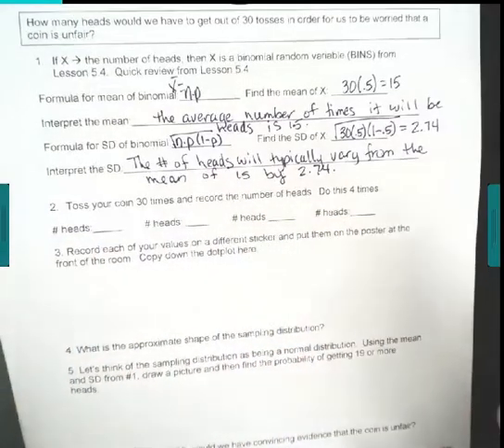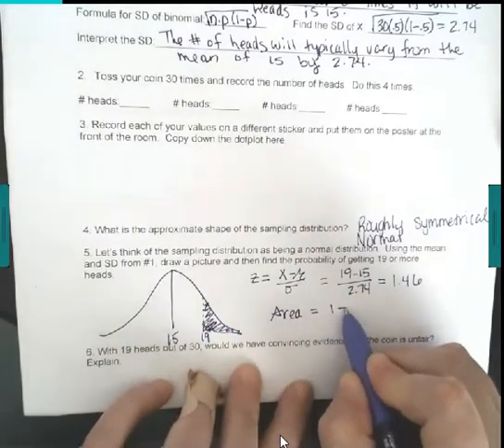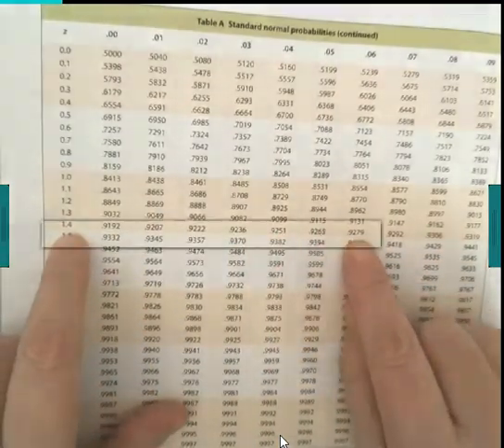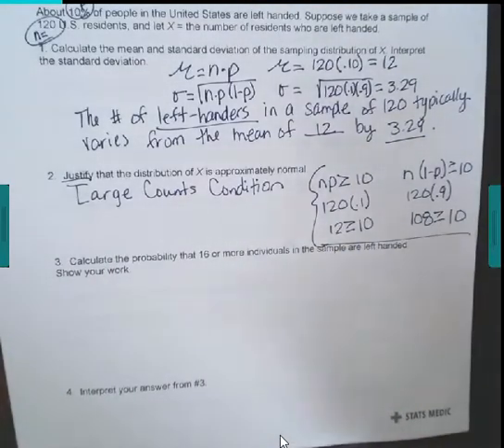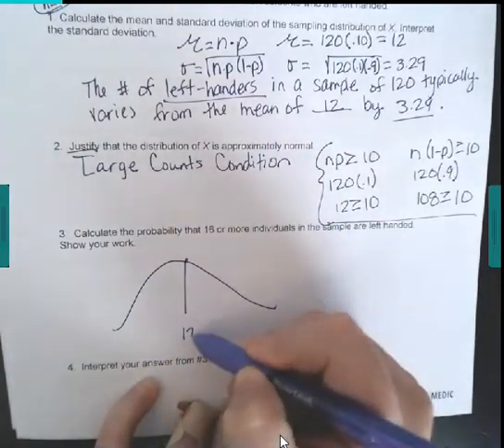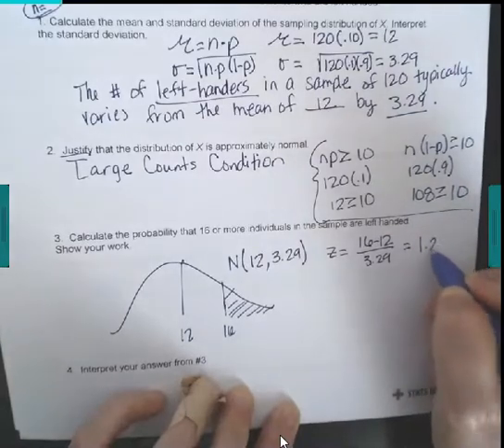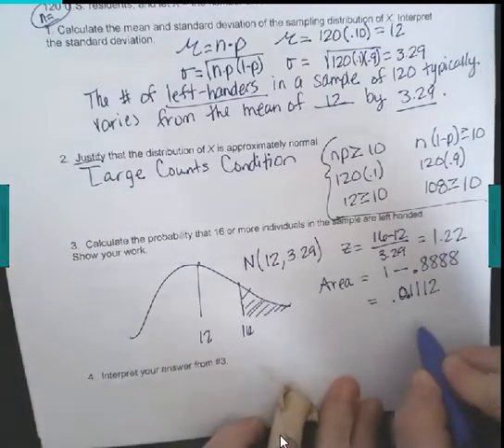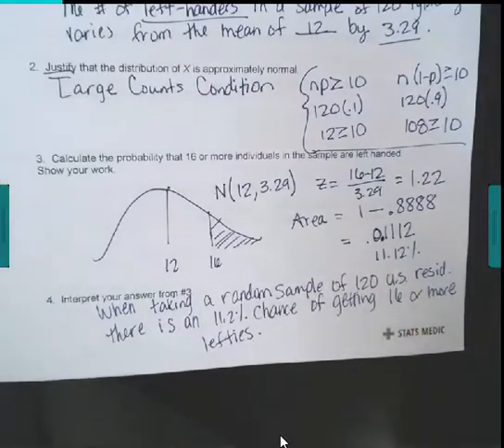Lesson 6 3 Answers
Sampling Distribution and Large Counts Condition using Stats Medic worksheet.  Made this to help my students who are struggling with digital learning.